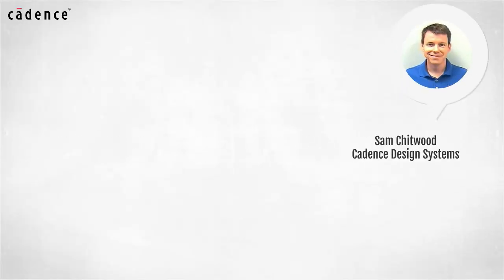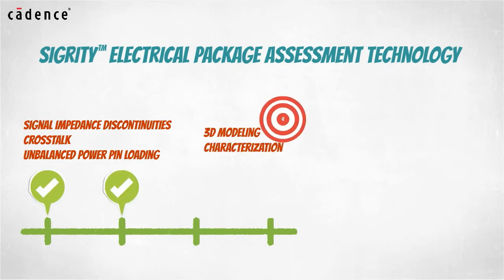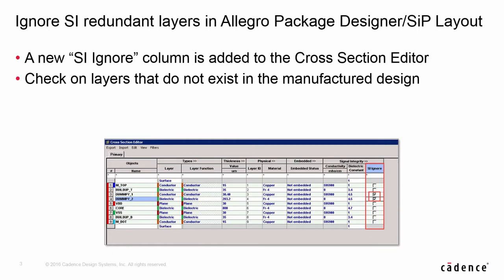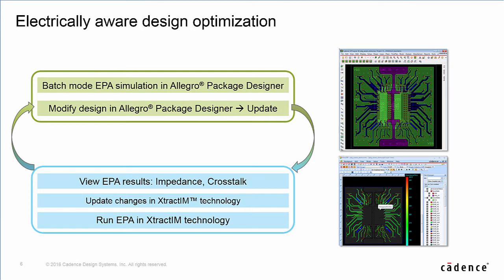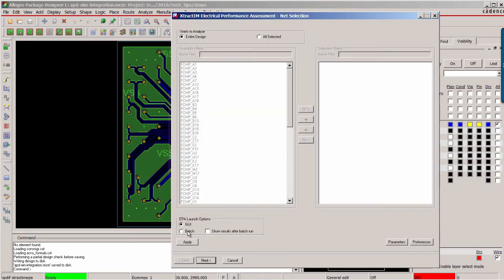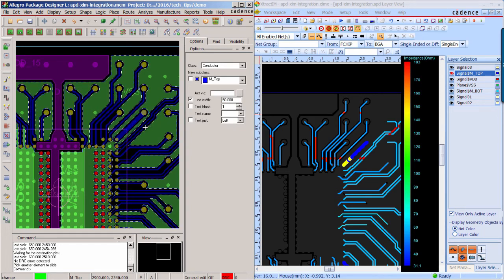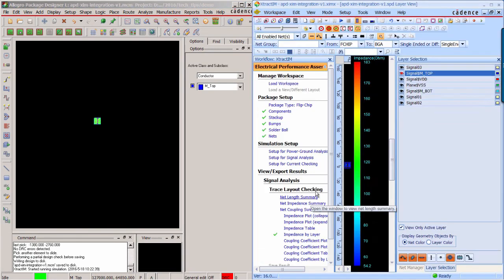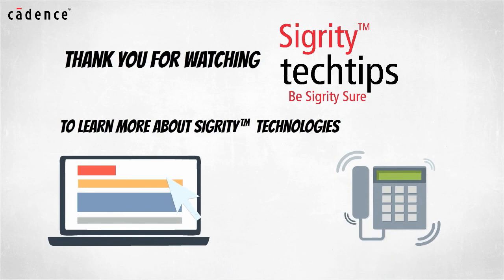Sigrity Tech Tip: How IC Package Designers Can Find and Fix Electrical Problems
Allegro® Package Designer and Sigrity™ XtractIM™ technology from Cadence are demonstrated. Sigrity technologists guide you step by step on how IC Package Designers can conveniently identify electrical problems throughout the design cycle. Following this methodology, experts are enabled to focus on the difficult problems without getting overloaded and design cycles times are reduced.